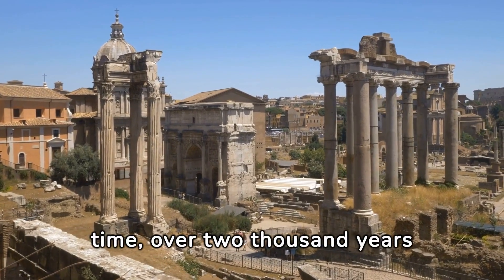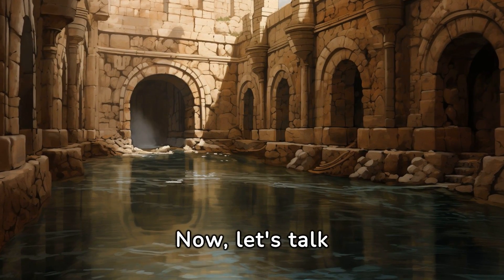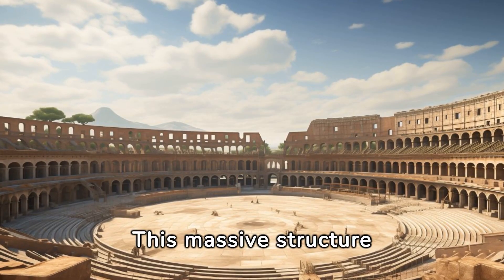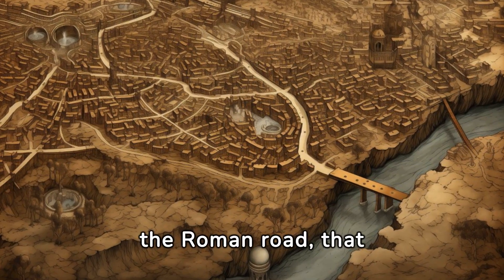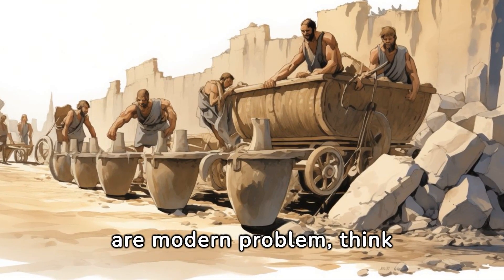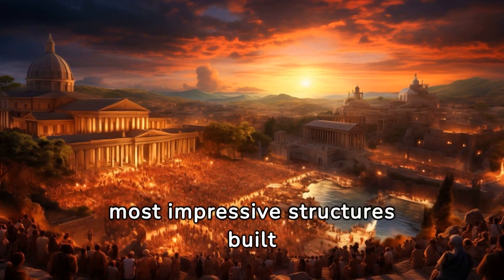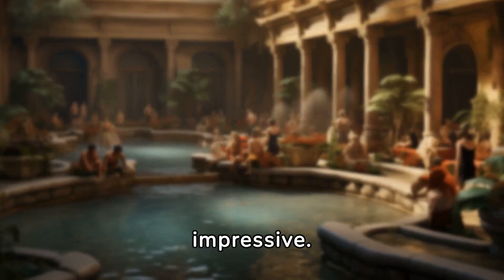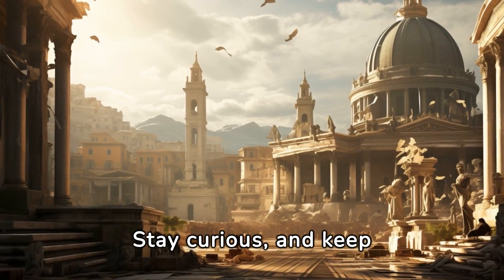5 Facts you must know about Roman Engineering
Prepare to be amazed as we journey back in time to uncover the untold secrets of Roman engineering! In this video, we reveal 5 mind-blowing facts about the engineering marvels of ancient Rome that you won't find in your history textbooks. From awe-inspiring aqueducts to breathtaking coliseums, join us as we unveil the mysteries behind these incredible feats of human ingenuity. You won't believe what the Romans were capable of!

LICENSE CERTIFICATE: Envato Elements Item

Item ID:                         BPXH8S3
Author Username:                 Enrize
Registered Project Name:         YT
License Date:                    January 12th, 2024